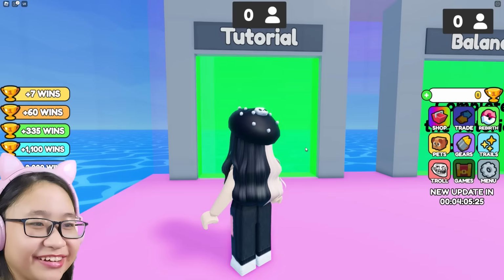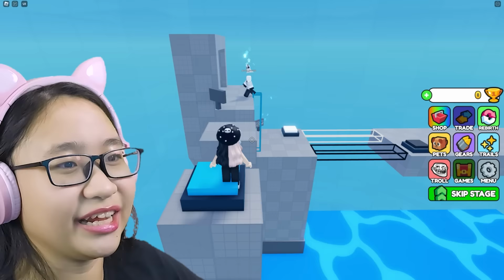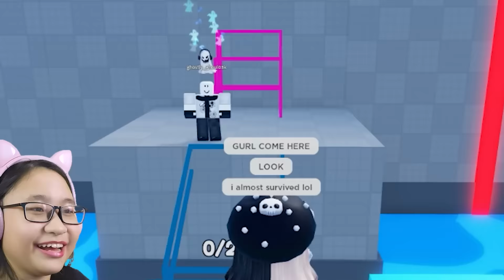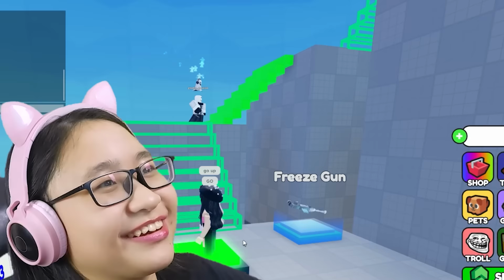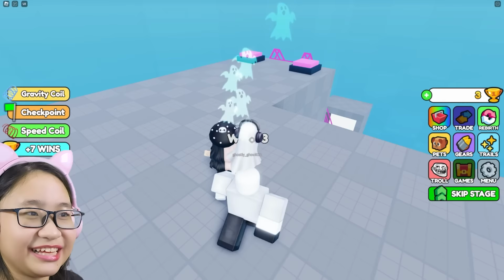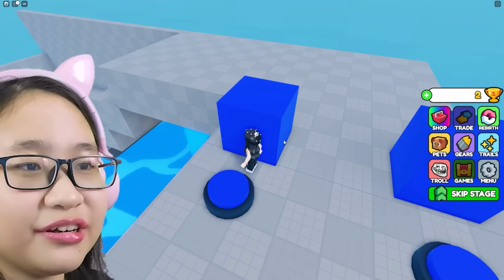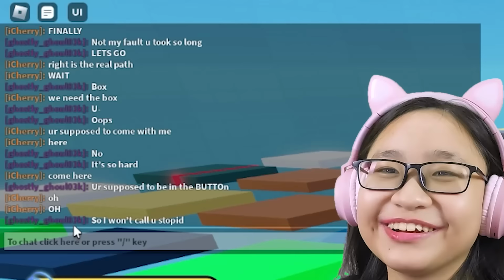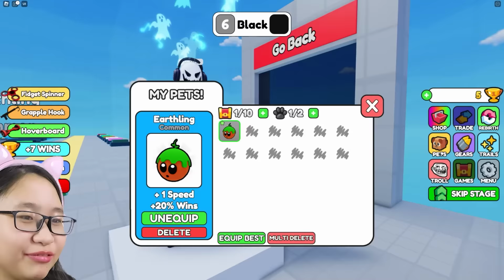Roblox | Teamwork Puzzle - Playing with My Friend from SCHOOL!!!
Music